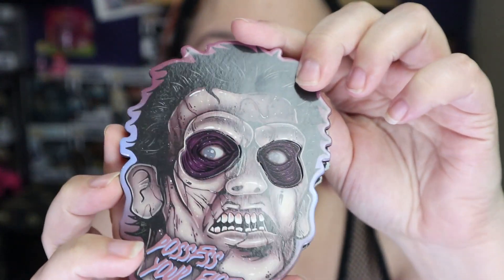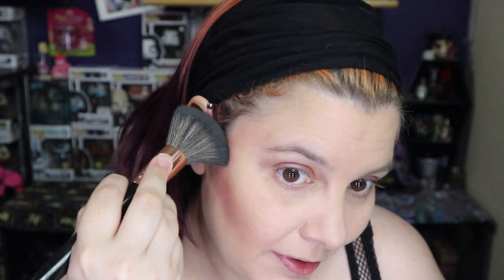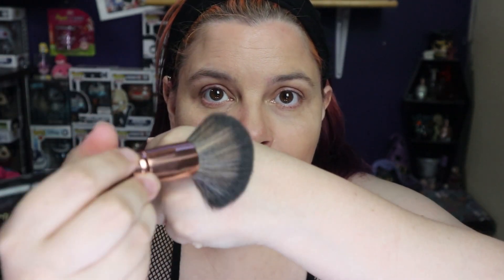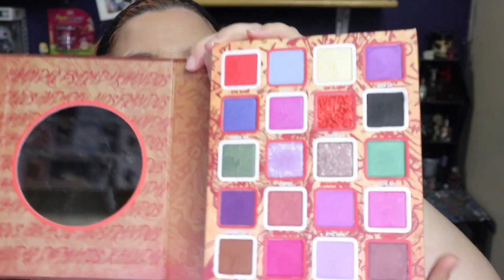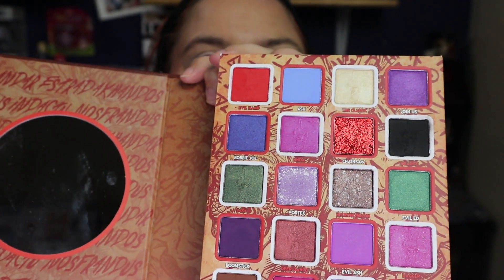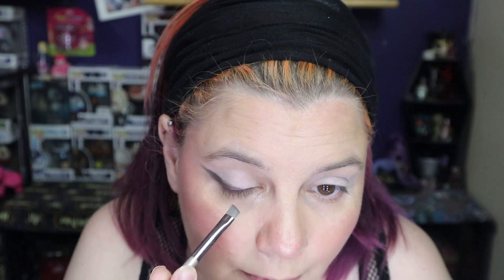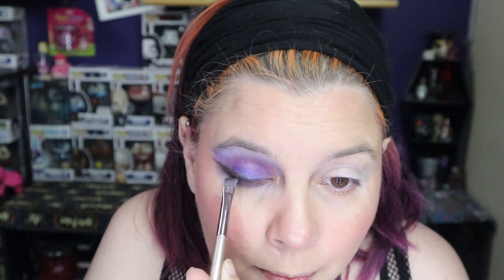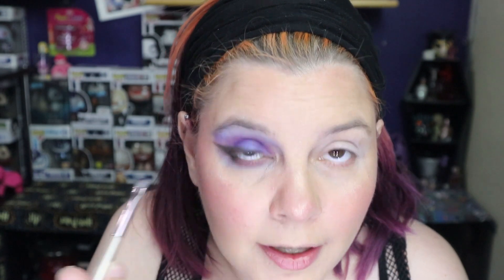Playing with Creature Cosmetics X Evil Dead 2 collection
☕️ Like my videos?
And here is two of my wish list for Amazon

Reveuse Boutique-MrsAbby11
BadGalLuxe- AbbyBeauty
Crypt Lashes- AbbysBeauty
Curst Kosmetics- Melissa

Music is from my editing program called Wondershare Filmora9 that I own the software & I have them tagged too